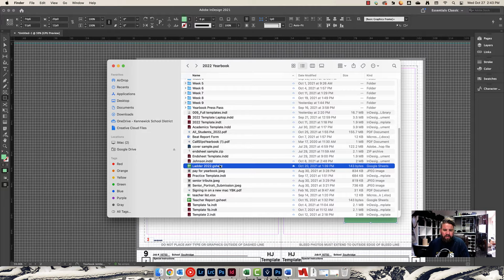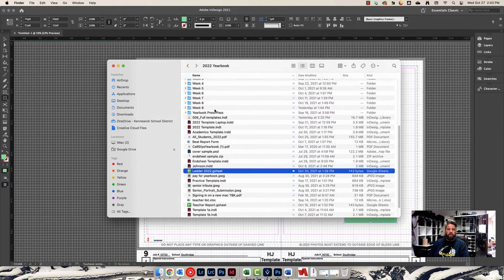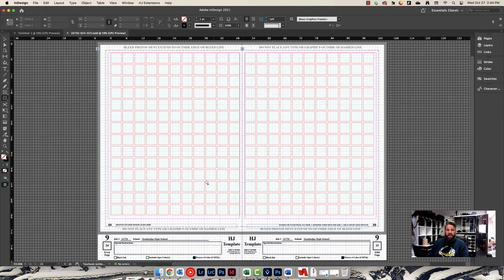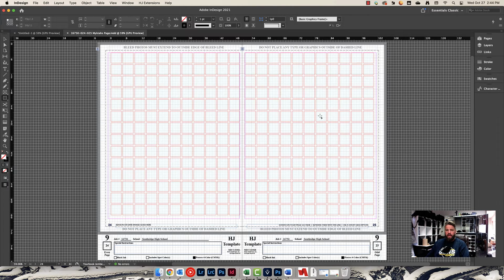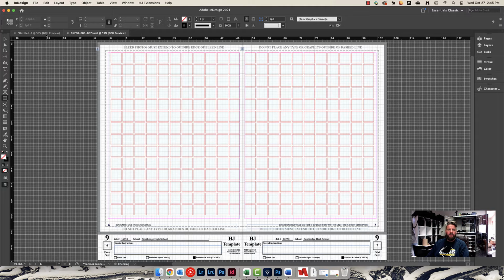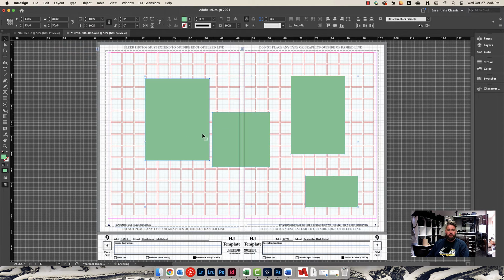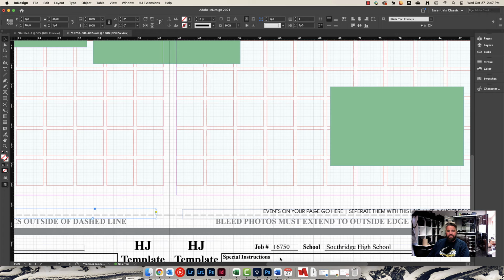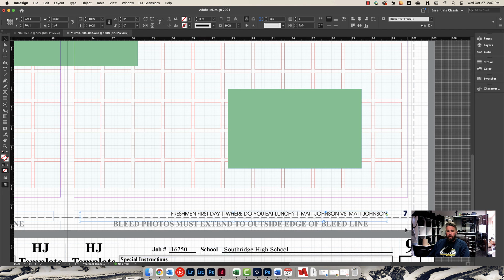Getting your pages setup correctly in yearbook